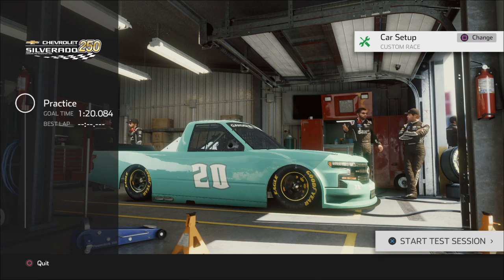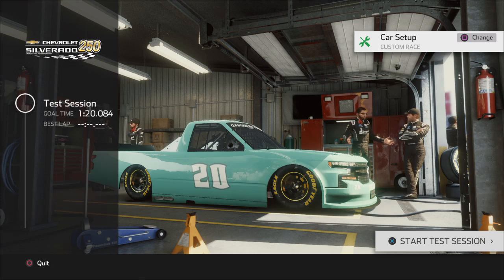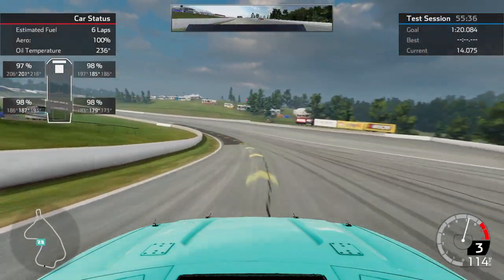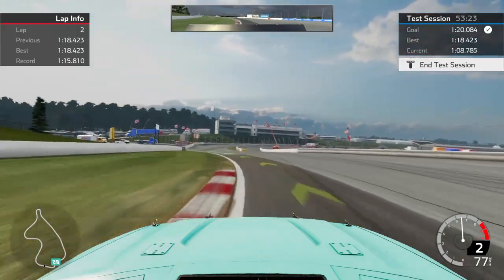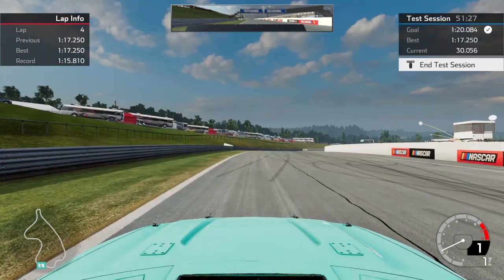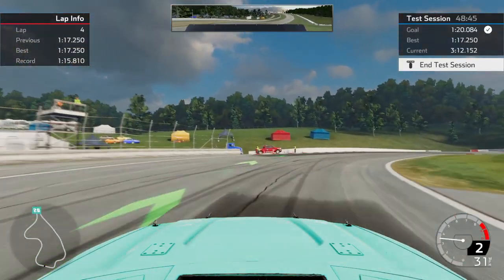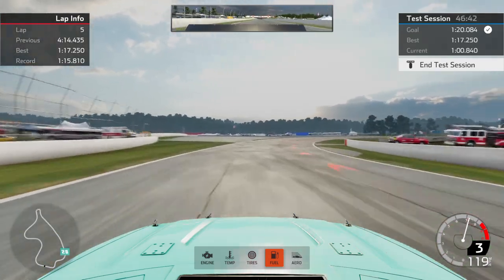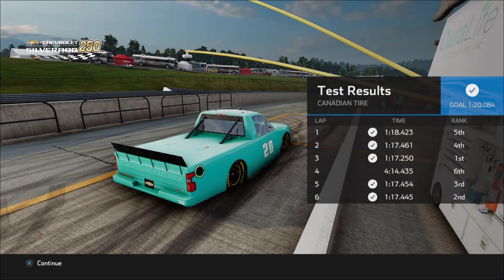Setup & Tutorial Video Canadian Tire Trucks | NASCAR Heat 5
NASCAR Heat 5 Setup & Tutorial Video On How to Get Around Canadian Tire Trucks

🔔 Reminder to turn POST NOTIFICATIONS ON that way you will always be notified for every video!